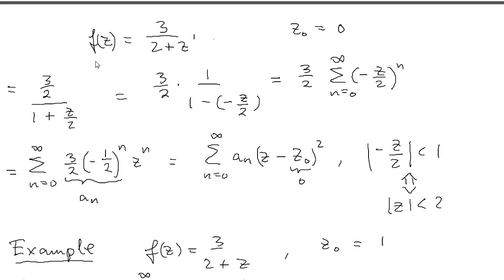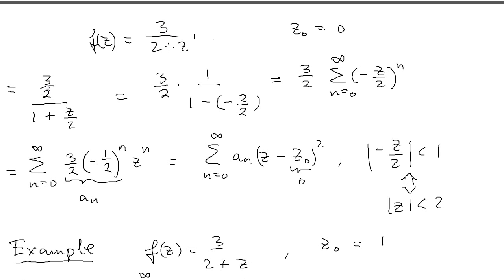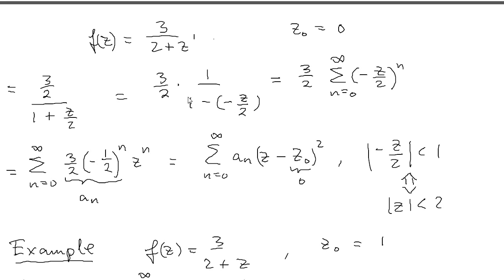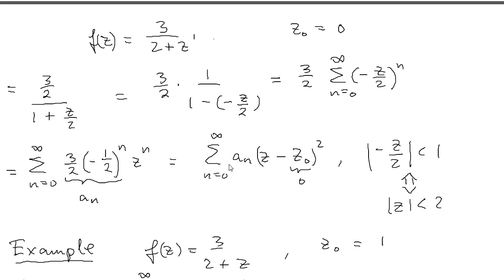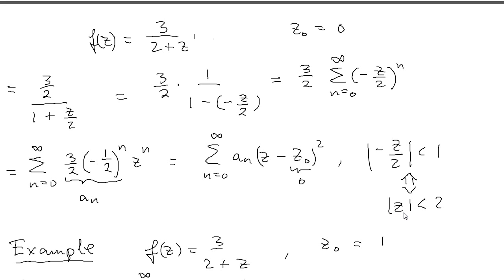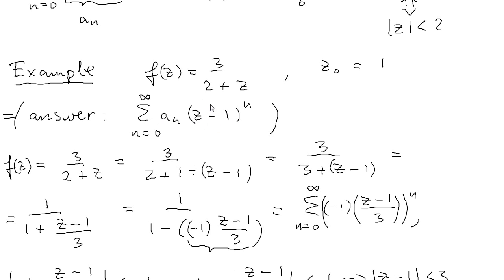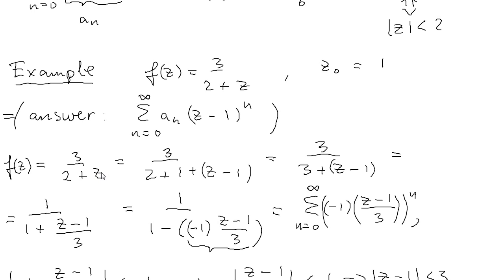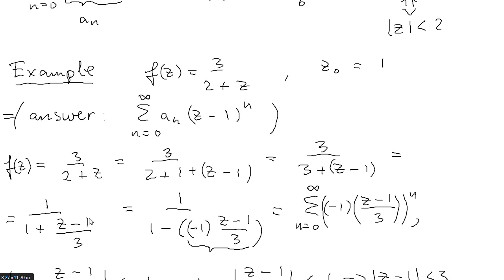M222ca Geometric series contiued